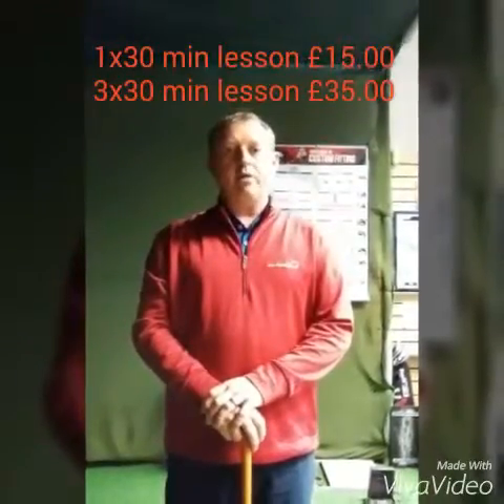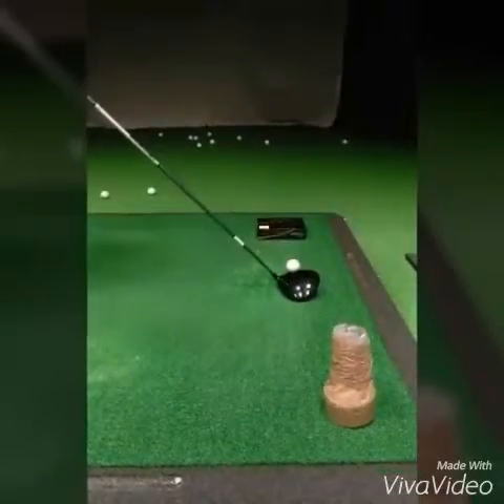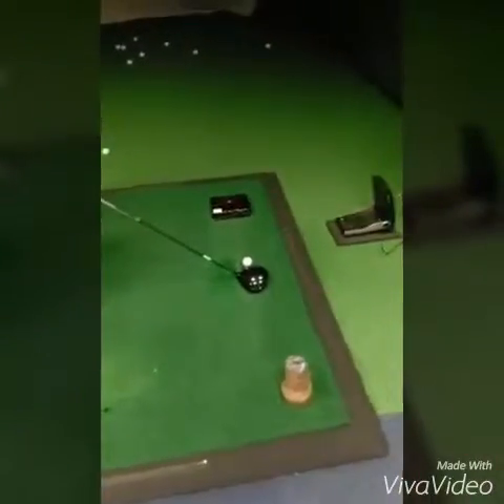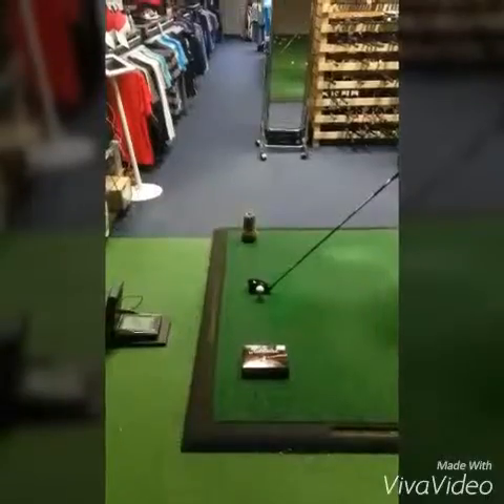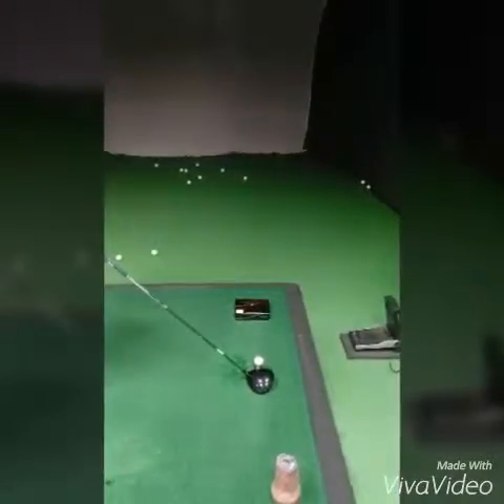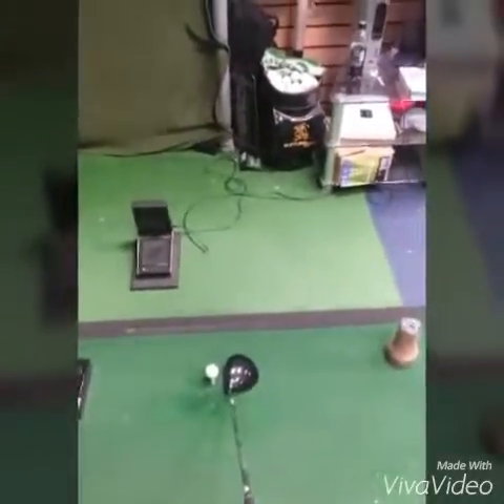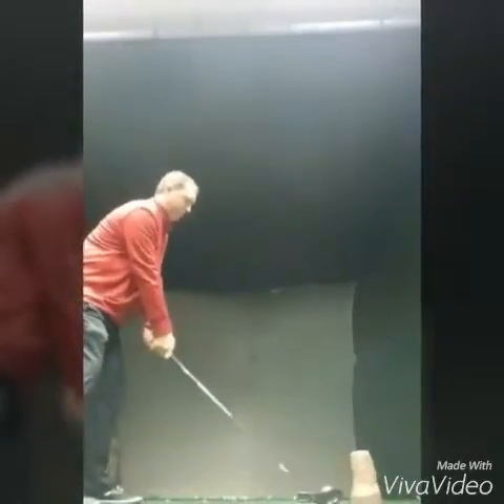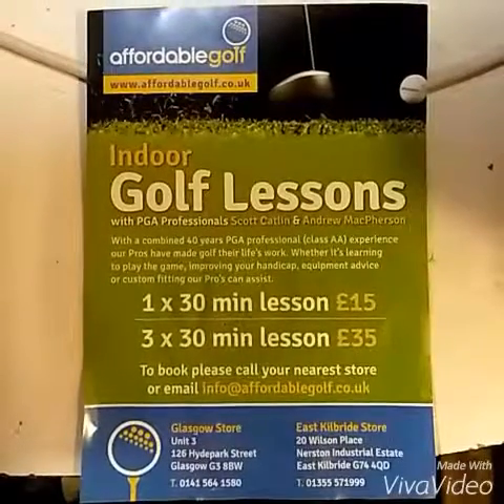Affordable Golf - Launching the Ball with Height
In this week's video our PGA Pro Scott gives us some helpful tips to launch the ball with height that will give a good swing path and keep the ball straight.